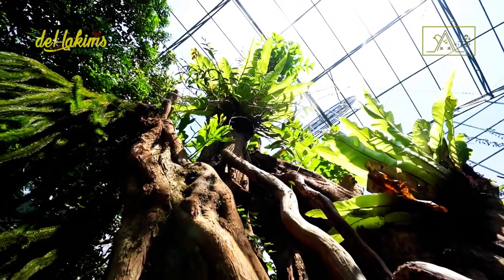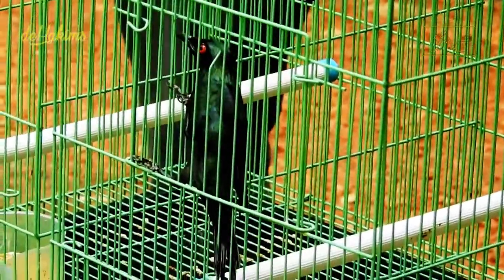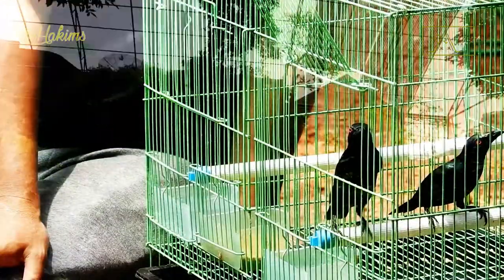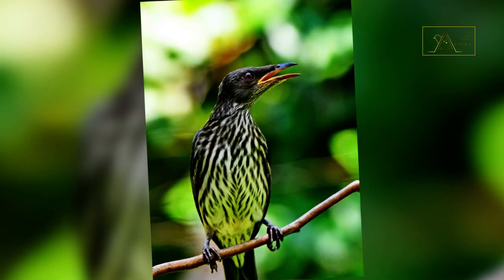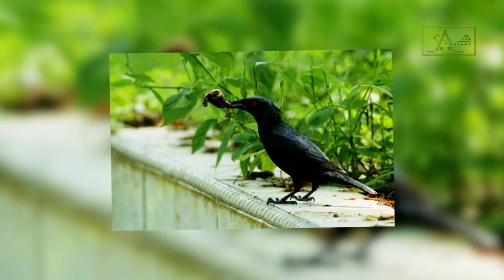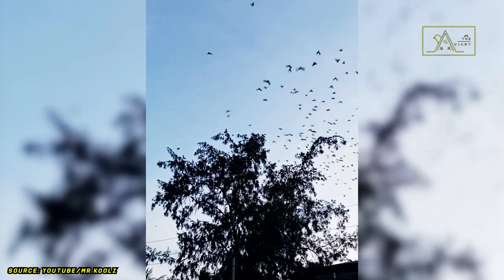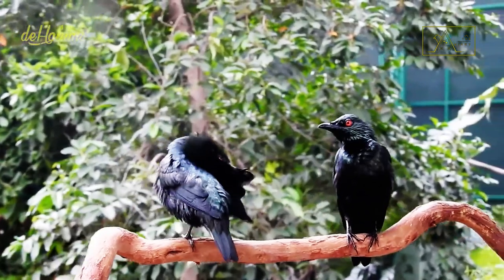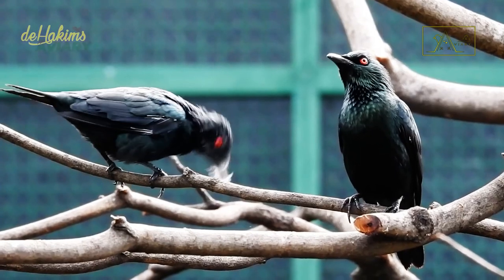45th Eps - Meet The Asian Glossy Starling, The Badass Red Eyed Devil's Birds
Meet The Asian Glossy Starling, The Badass Red Eyed Devil's Birds

Some people in Indonesia call these birds the Devil's Birds, the reason is that they have fiery red eyes.

However, the color of their eyes is one of the attractions that makes these birds look fierce. They are Asian Glossy Starling, also known as Philippine Glossy Starling.

Let's see their review in this video.